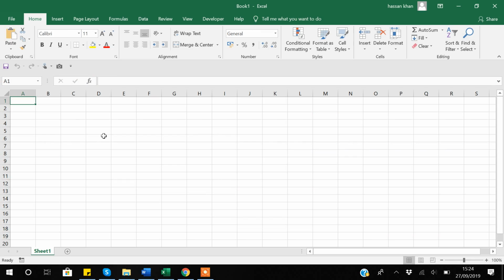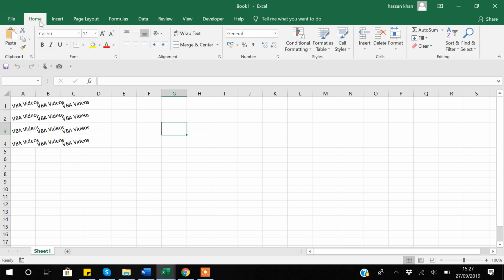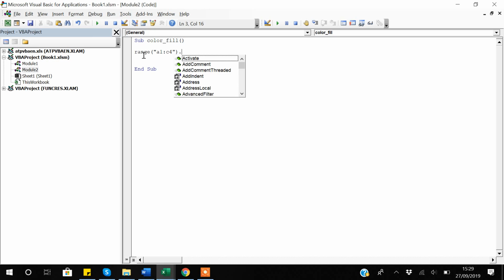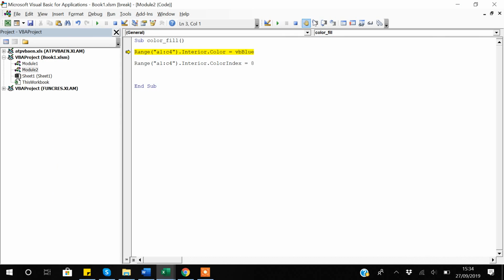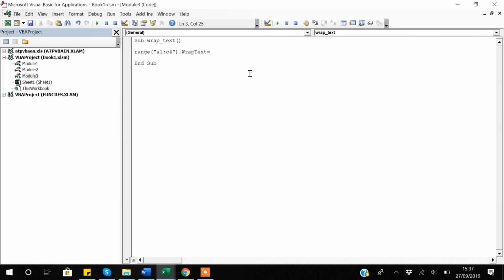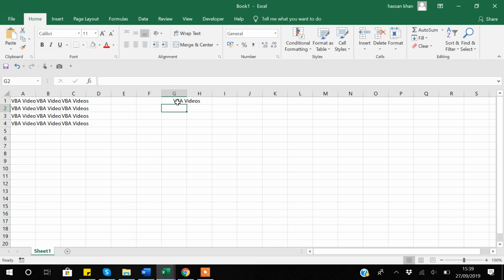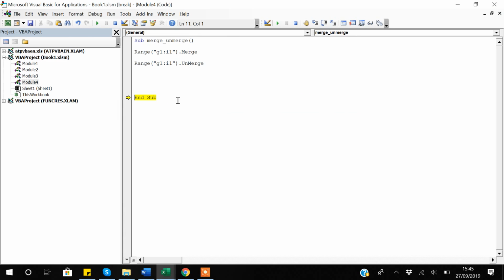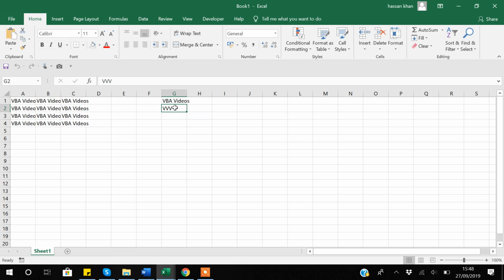17. Merge, color, wrap text, and change the orientation of the cells using Excel VBA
Merge, color, wrap text, and change the orientation of the cells using VBA in this eighth topic in the Visual Basic for Applications (VBA) for Microsoft Excel series. Follow along with Hassan in this hands-on session.